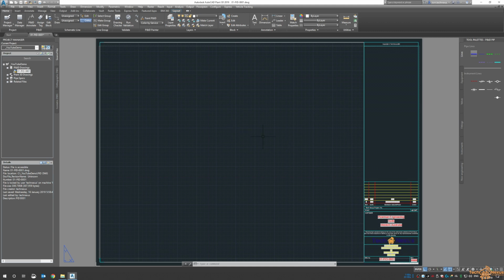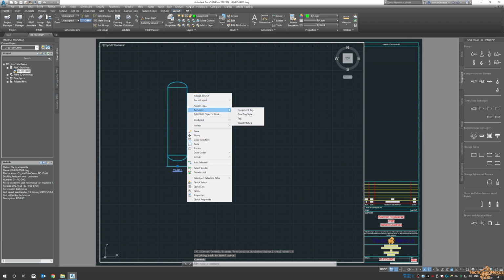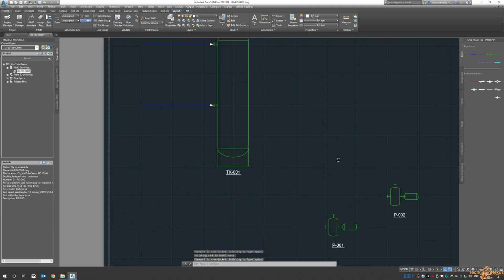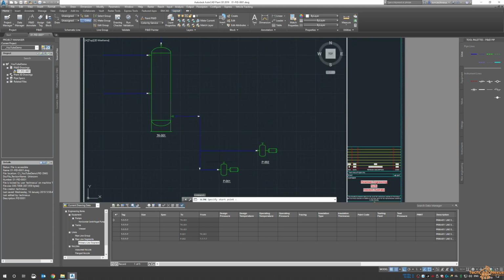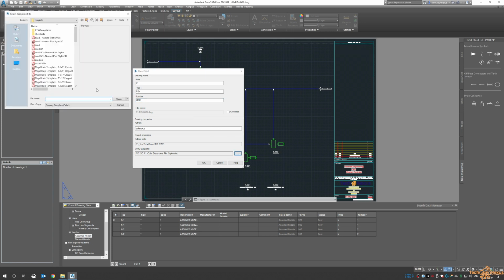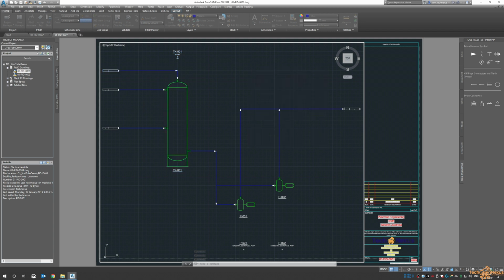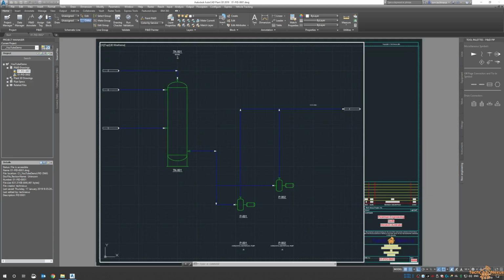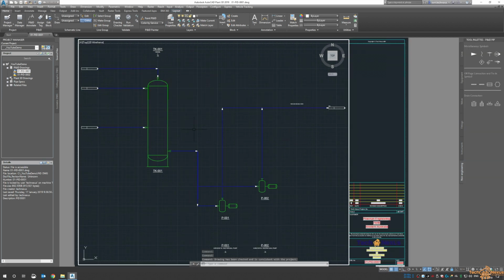Tech Talks - Starting our first P&ID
Today we finish off with our Title Blocks and jump into creating our first P&ID.